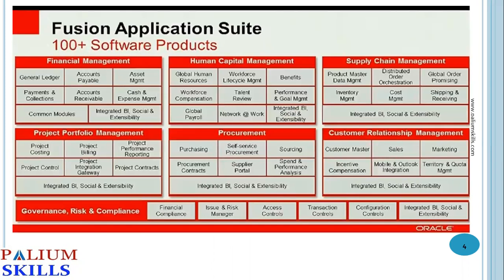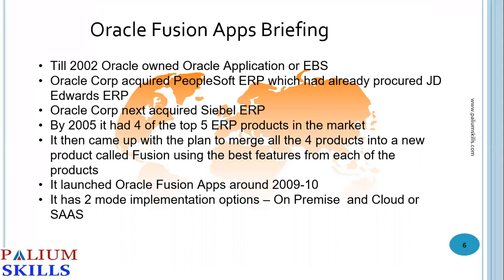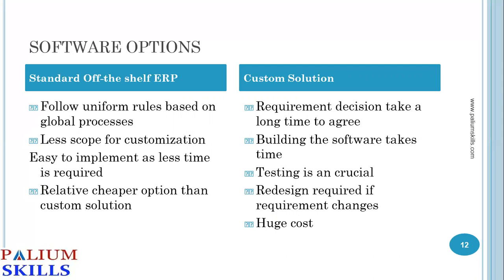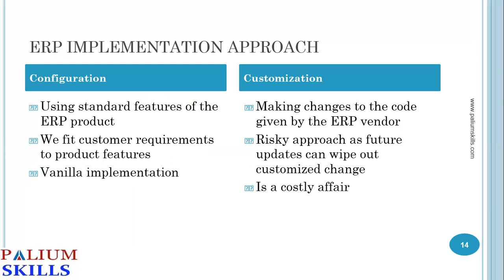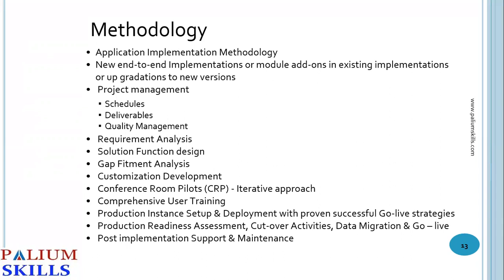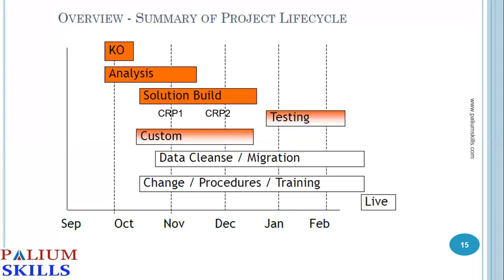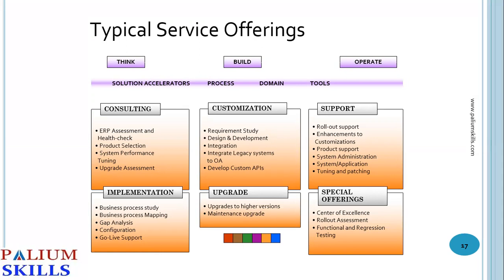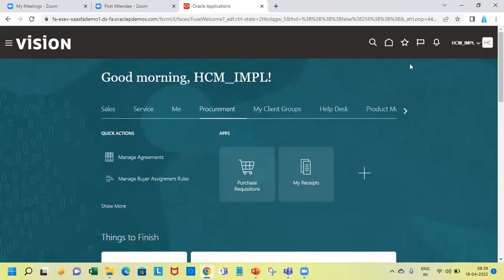What is Oracle Fusion Cloud ERP?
Understand what is oracle fusion cloud erp and the different modules within the product like hcm, financials, crm, scm etc.